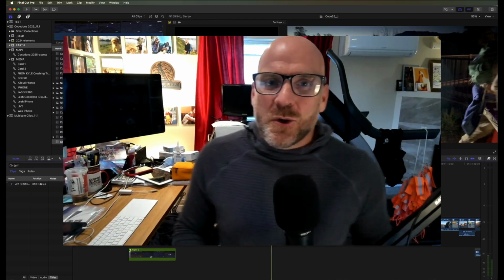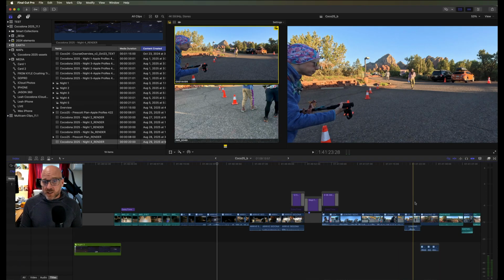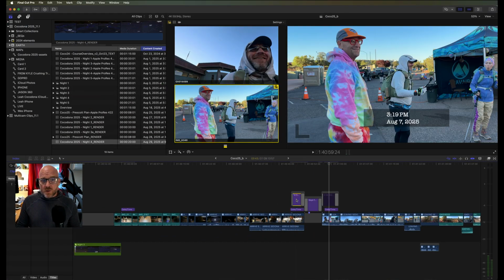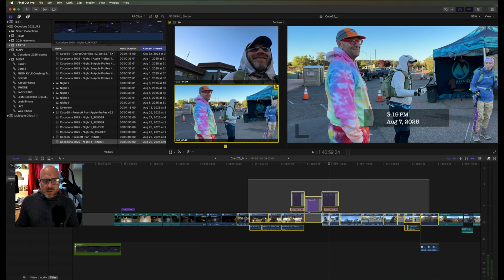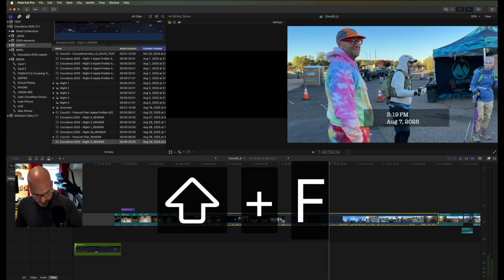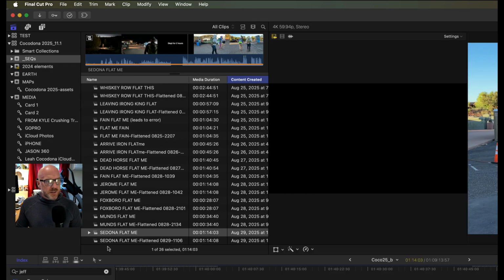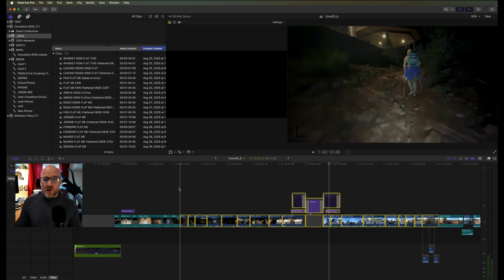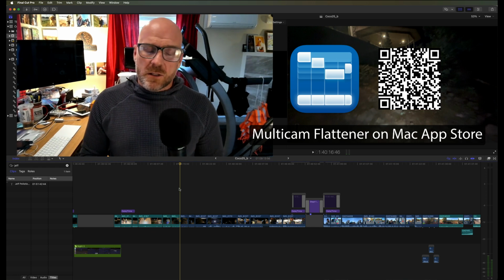How I'm using Multicam Flattener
Multicam Flattener on Mac App Store

My YouTube channel where this Cocodona 250 video will appear